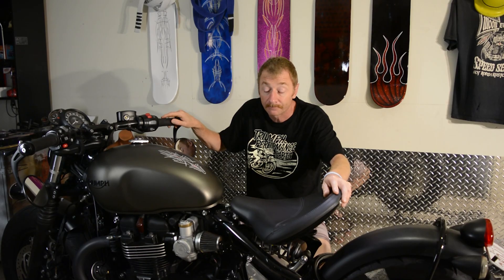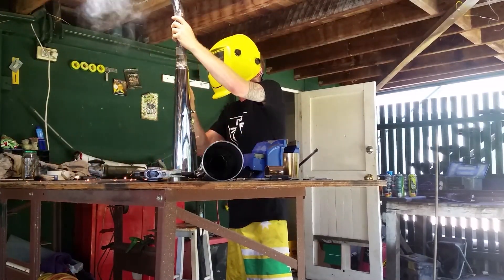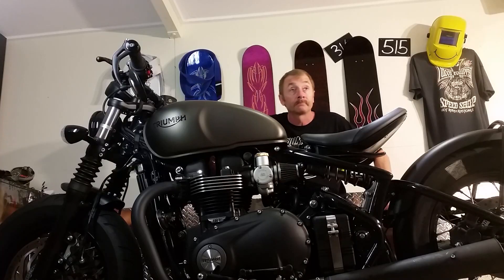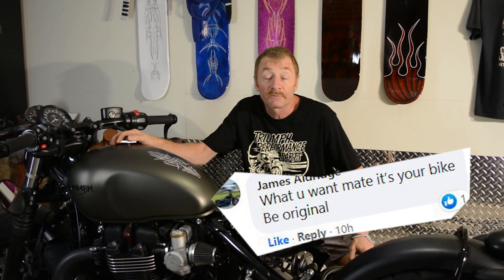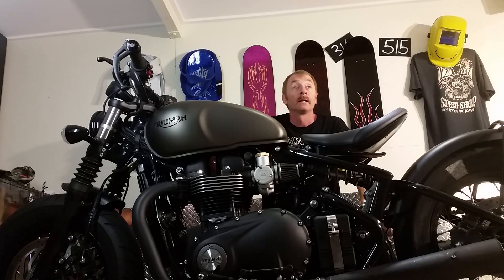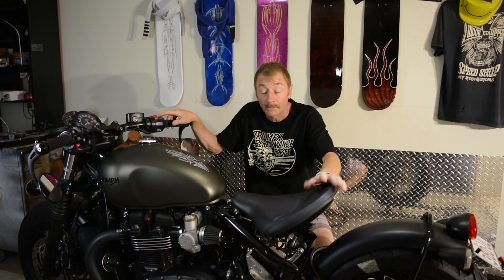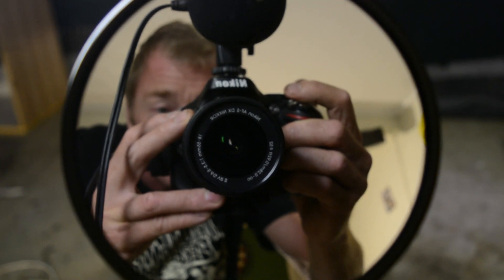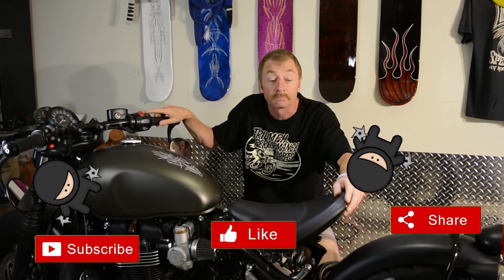Best Triumph Bobber Modifications?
What are your favorite mods for the Triumph Bobber?